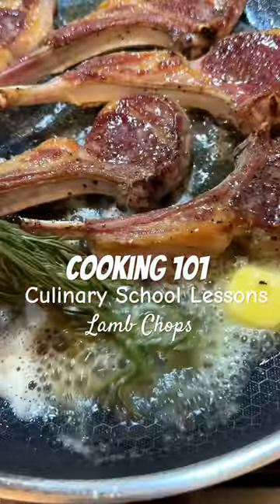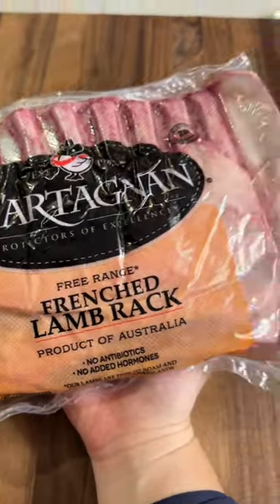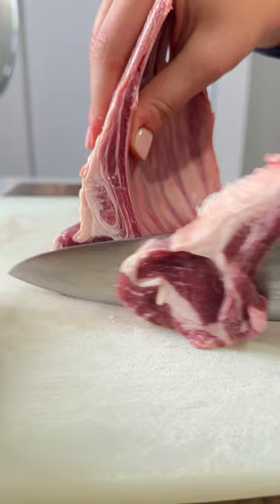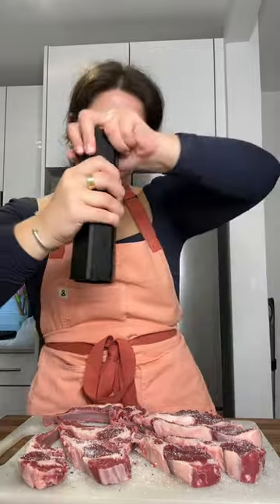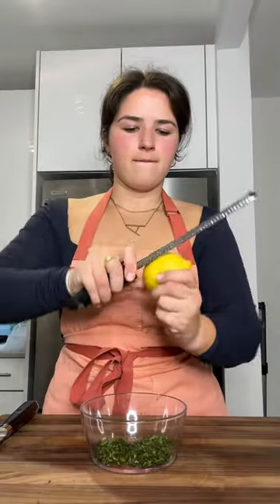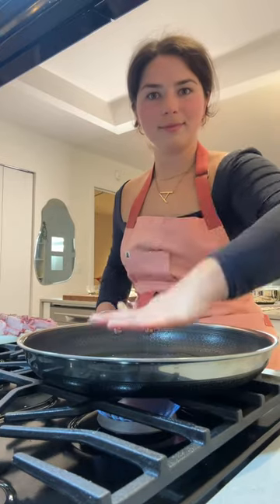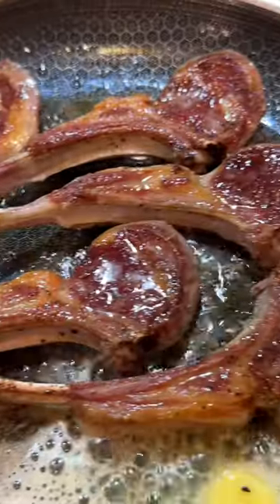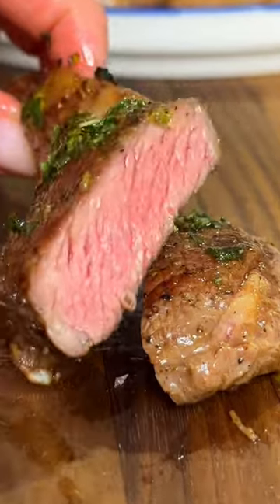Cooking 101: How To Cook Lamb Chops